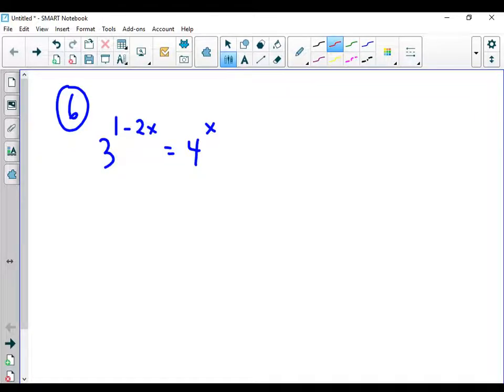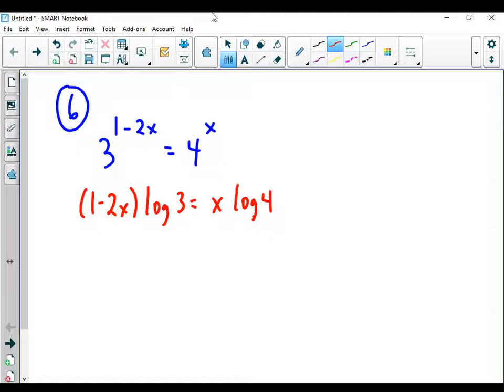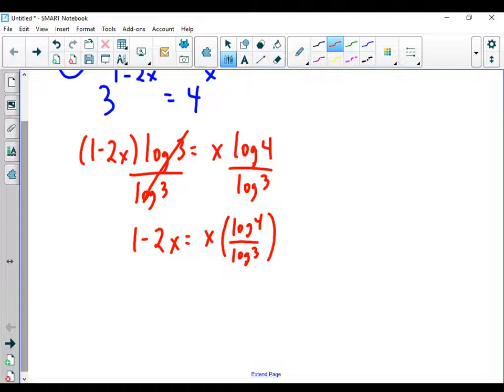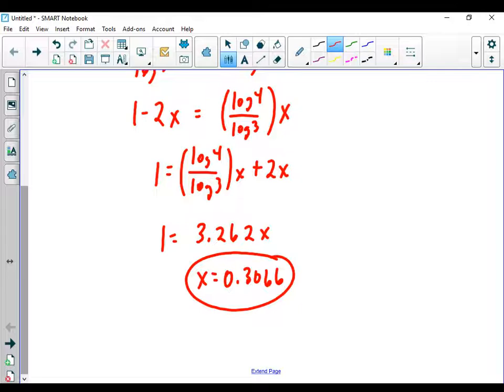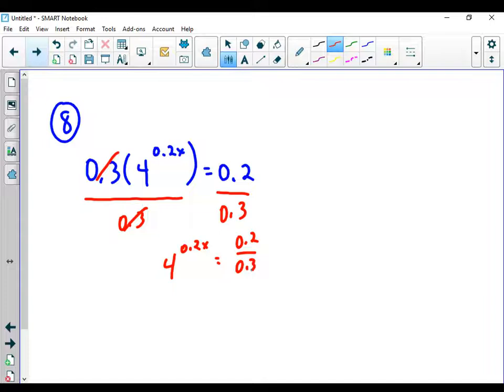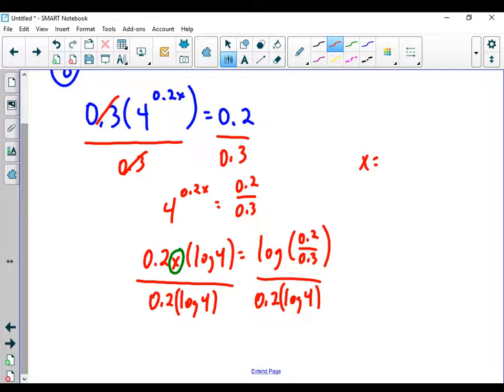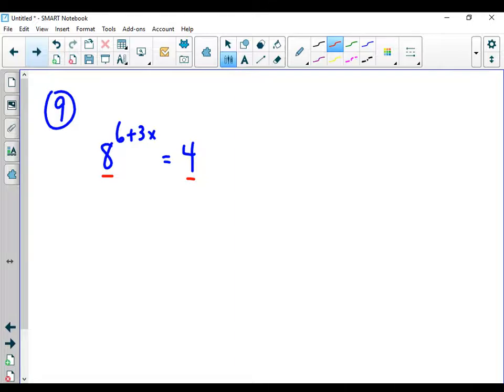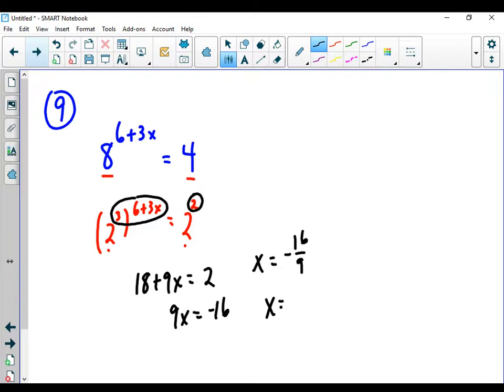Explanation of Log WS